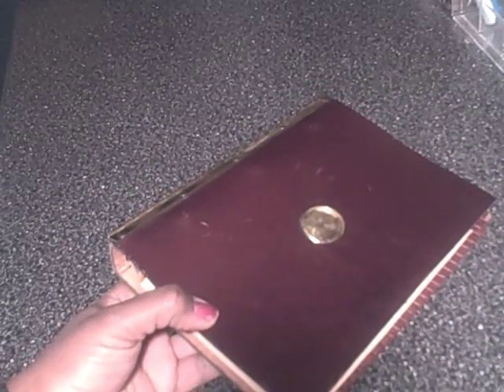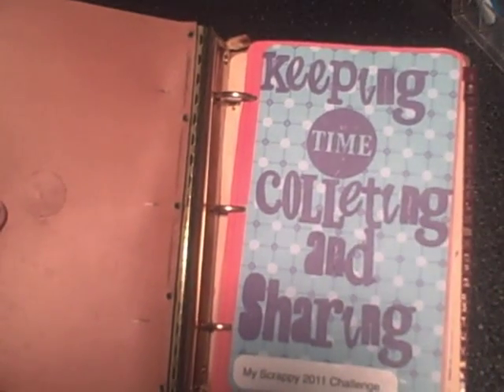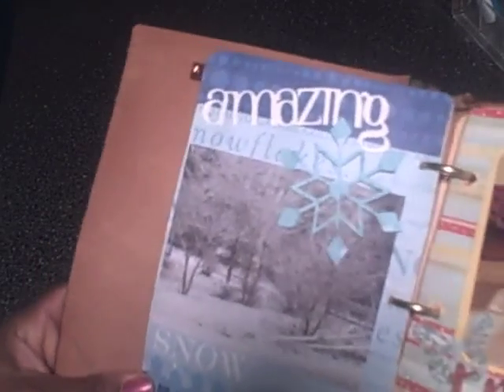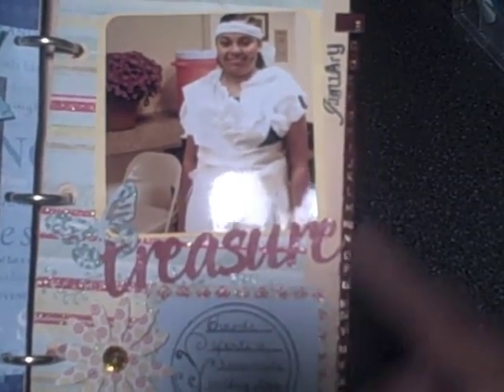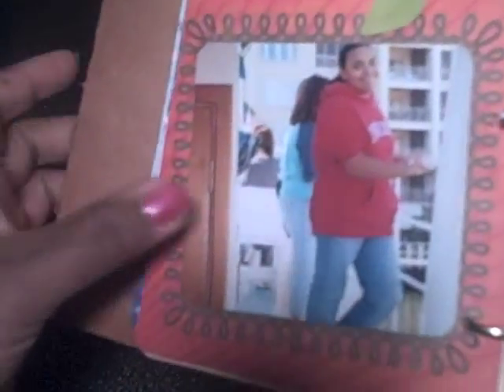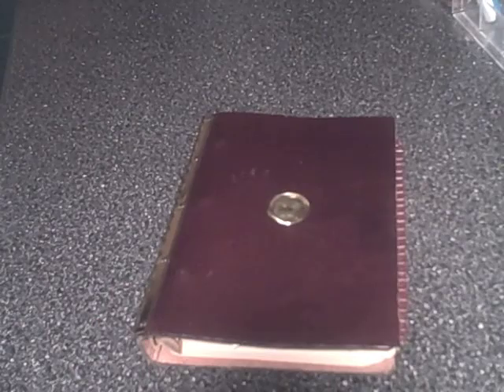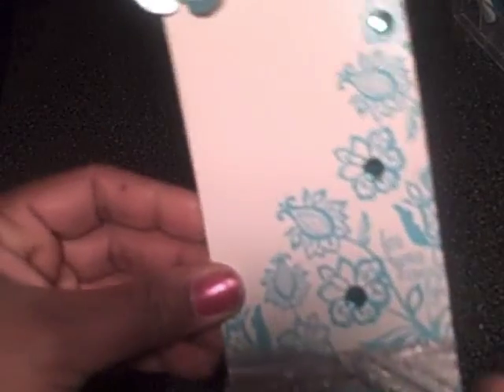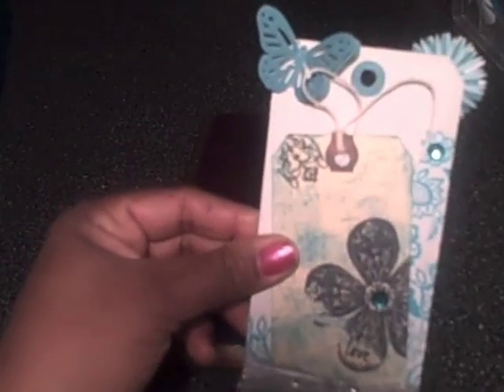My Scrappy 2011 Challenge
Here's my challenge for 2011.  I hope you are inspired by my projects.